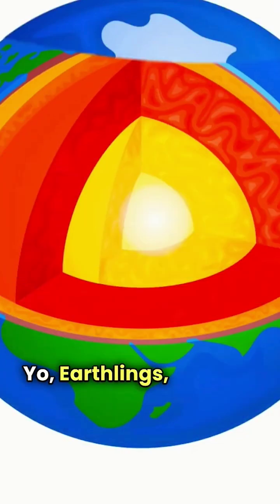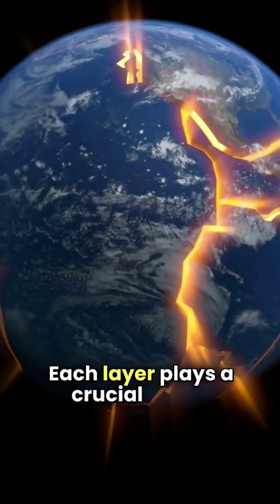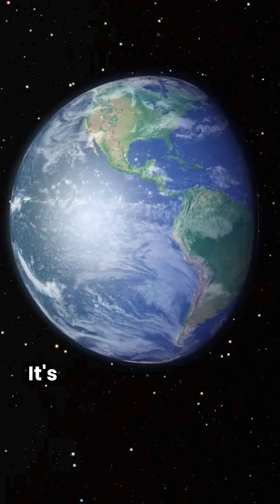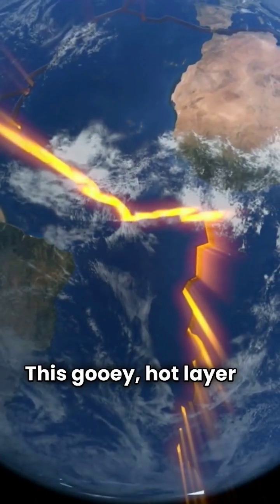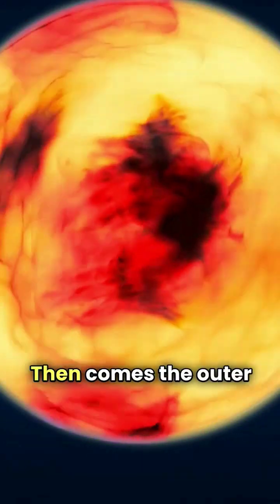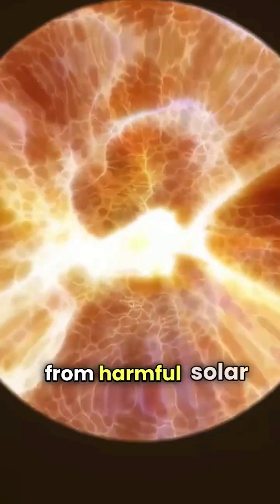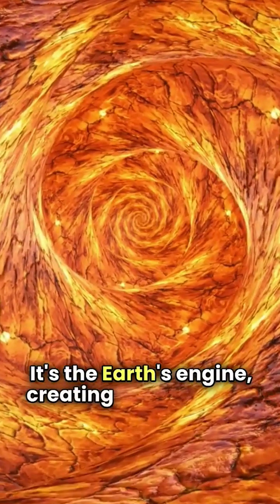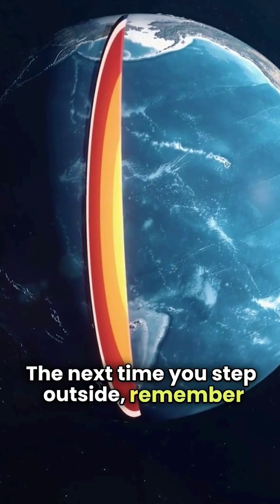Layers of the Earth 🌍